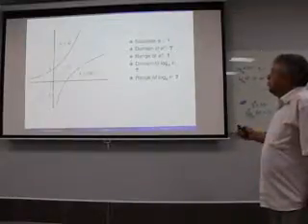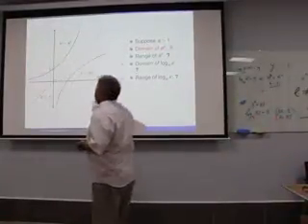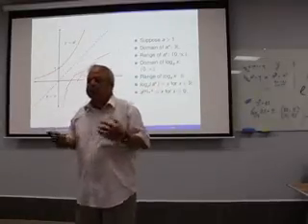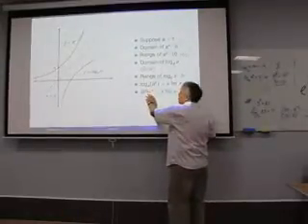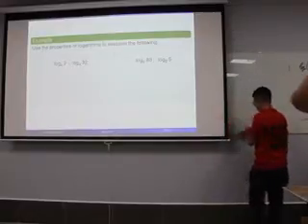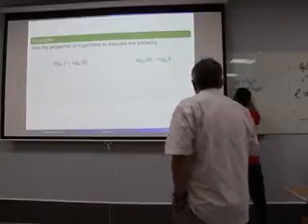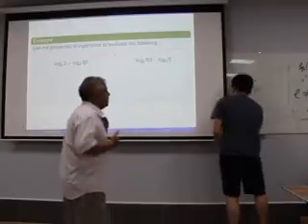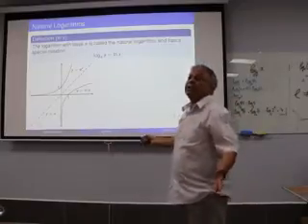MVI 8135 x264